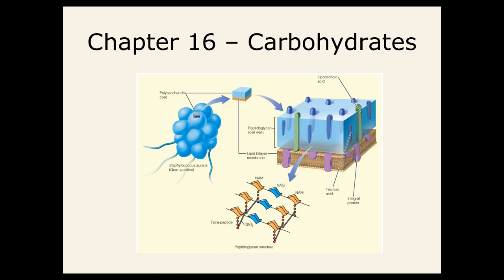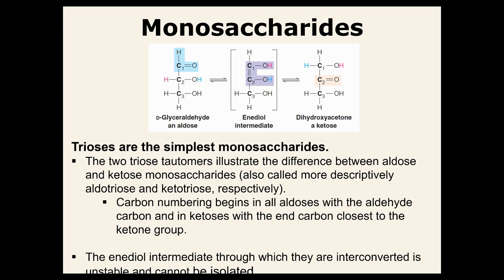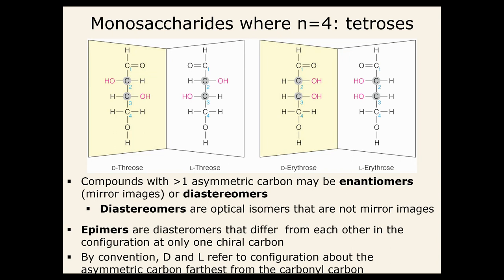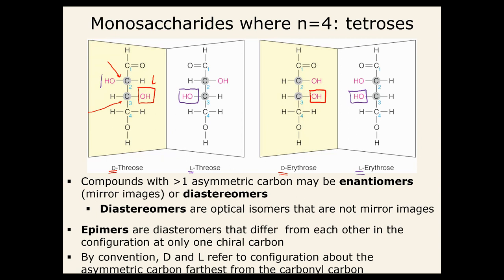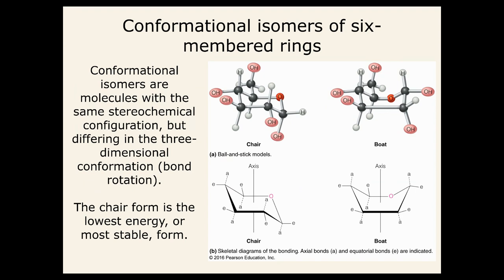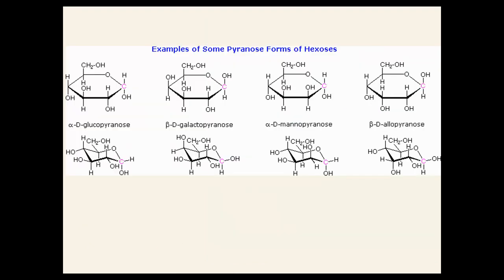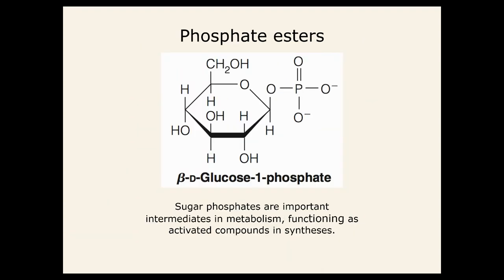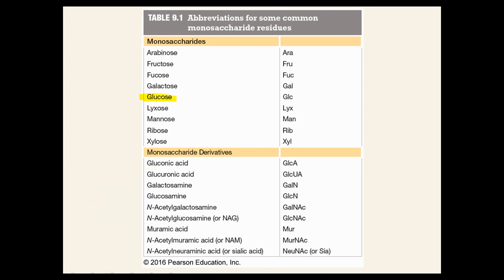Chap 16 Carbohydrates